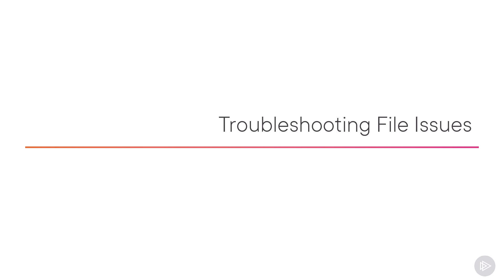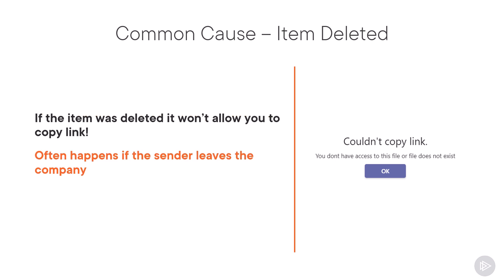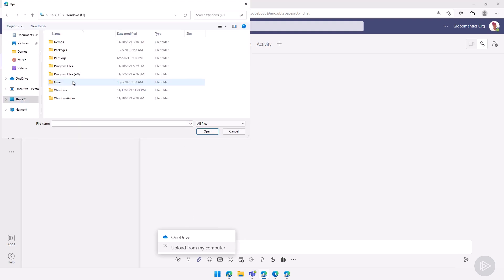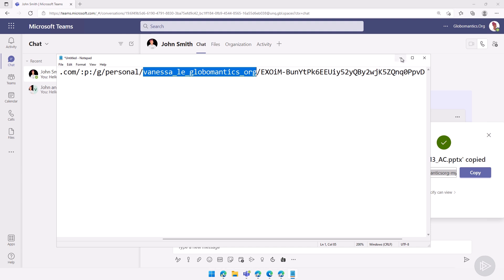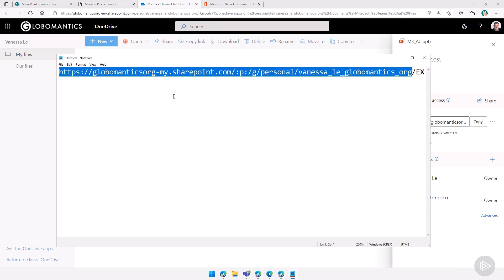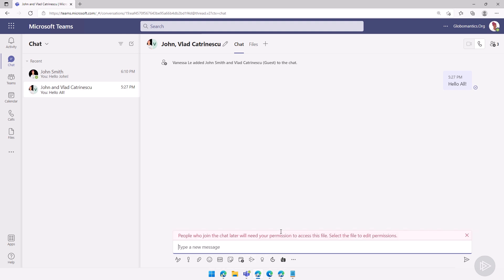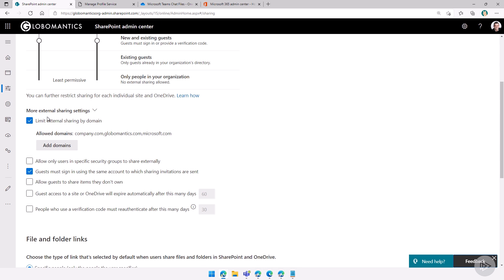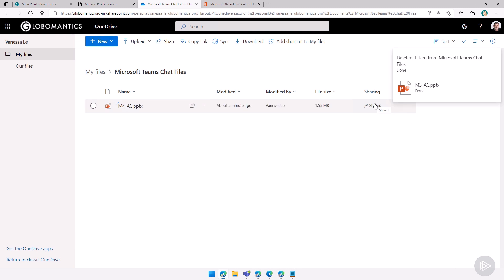Troubleshooting File Sharing in Teams Chats (Person-to-Person)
Are you a Teams administrator who needs to troubleshoot file sharing issues in Microsoft Teams person to person chats? In this clip from my Troubleshooting Microsoft Teams: File Issues Pluralsight course you will learn how to troubleshoot file issues in person to person chats!

0:00 Common causes for File Sharing issues in Microsoft Teams
3:21 Demo - Troubleshooting File Sharing issues
12:29 Learn More!